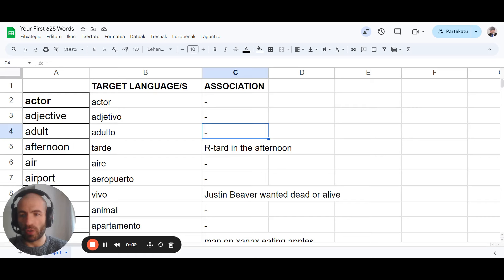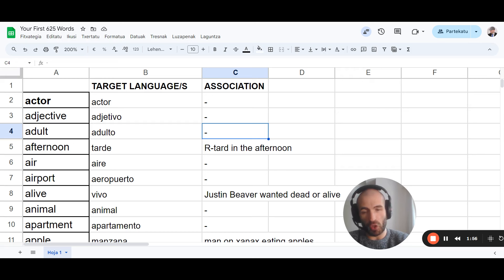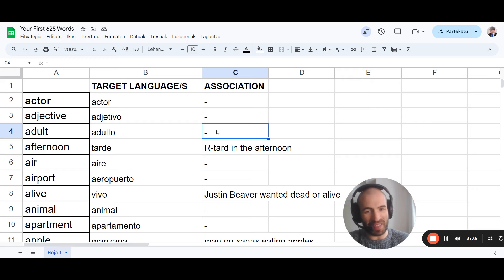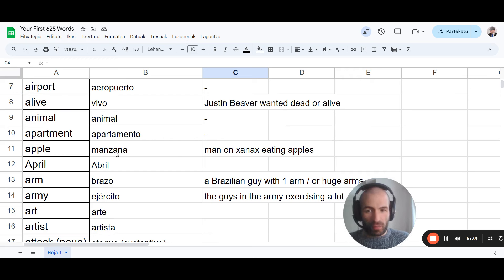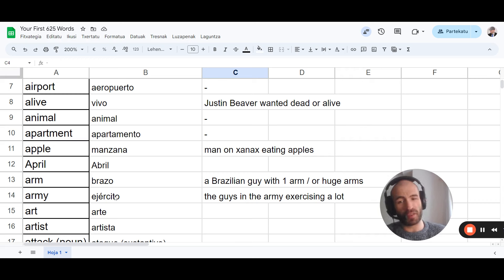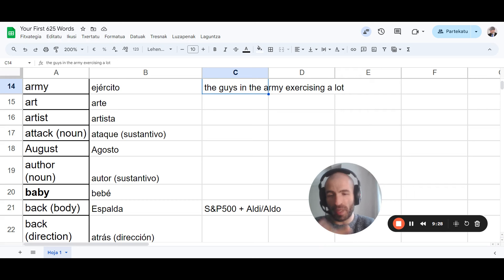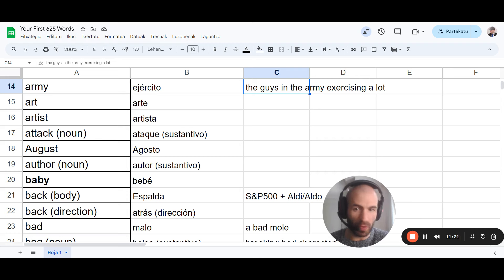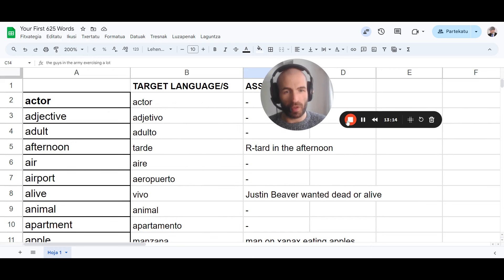How to learn Languages Fast With Mnemonic Associations (TUTORIAL)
Comprehensible Input is great but it's quite slow.

Memorisation with Mnemonic Associations will take your language learning to the next level, using your mind to its full potential.

The technique itself is quite simple:
1. Visualise the words
2. Associate them
3. Review them Comprehensible Input

Do this with enough words and you'll understand everything in the language.

TIMESTAMPS:
00:00 intro
00:40 types of vocabulary
01:37 comprehensible input
02:20 associations
10:05 review
12:12 conclusion